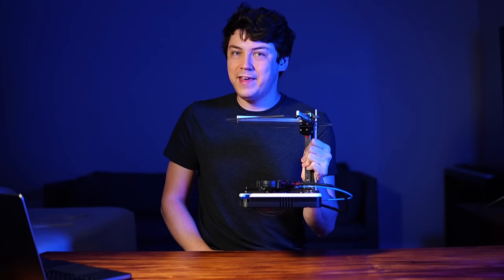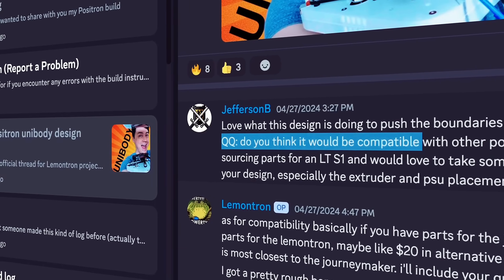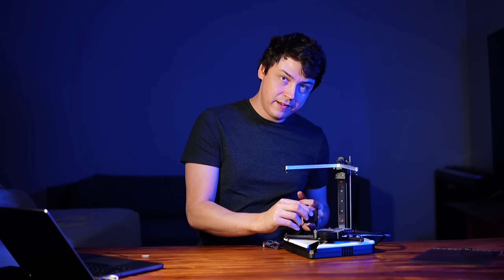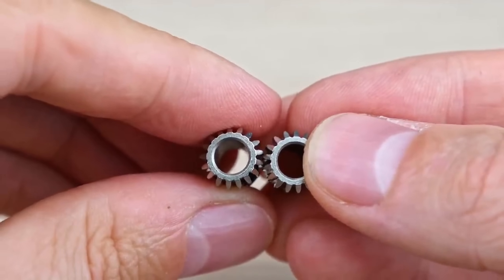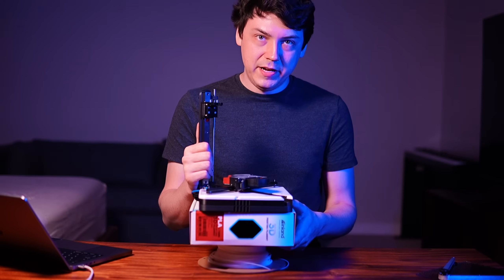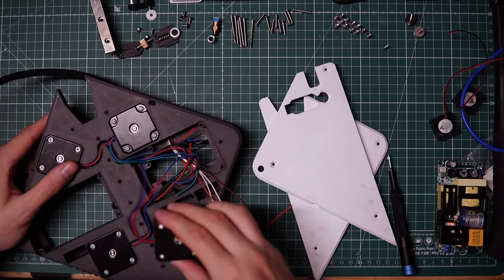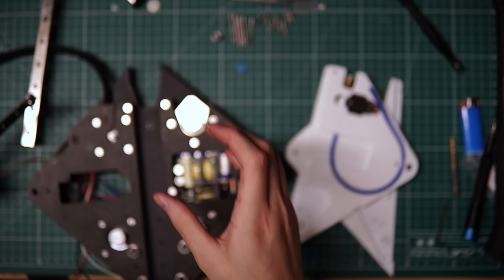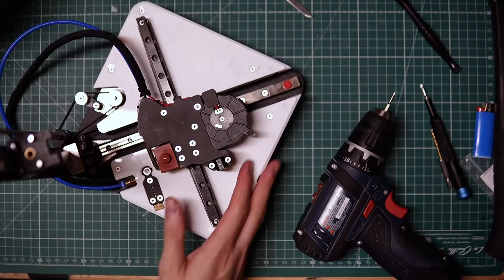Positron 3D printer unibody chassis HUGE UPDATE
The unibody project is officially "Lemontron" to reflect my zest for 3d printing ON THE GO! Exciting times ahead because the Positron space in general is heating up!